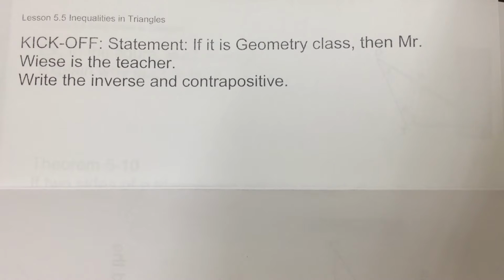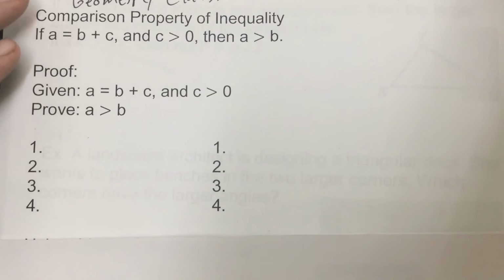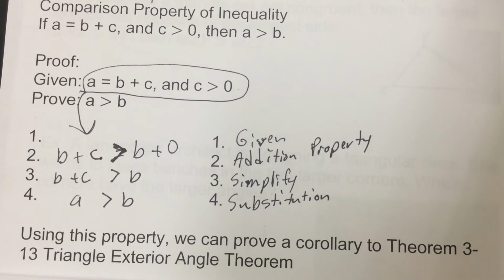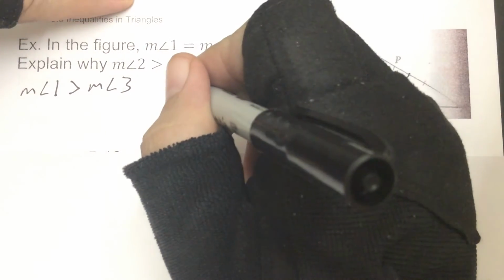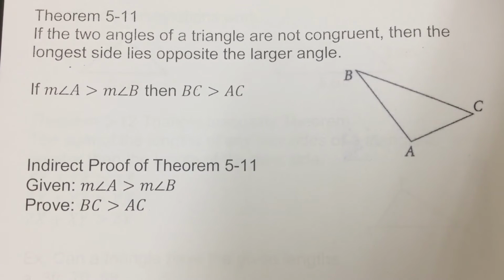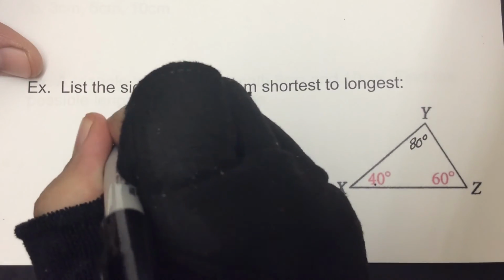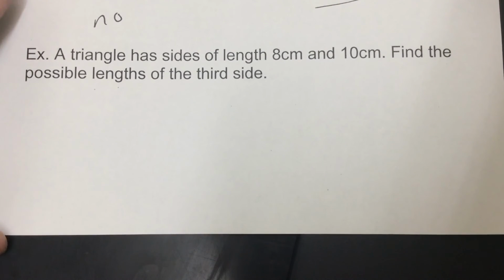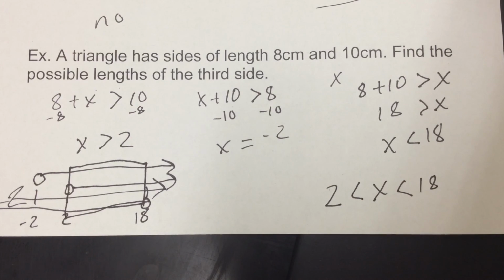Geometry Lesson 5.5 Inequalities in Triangles